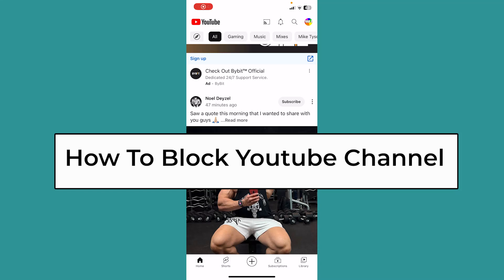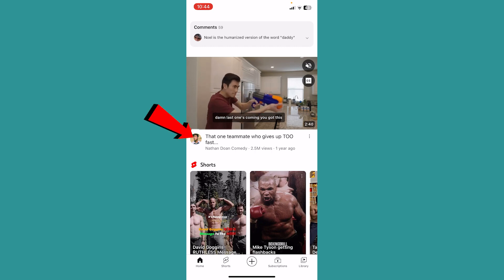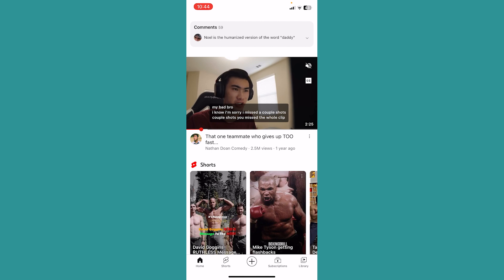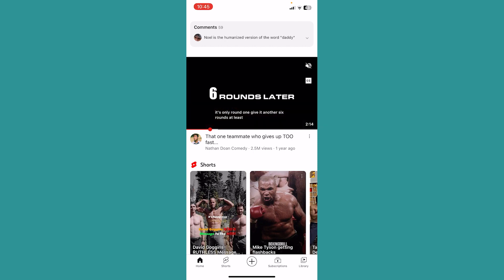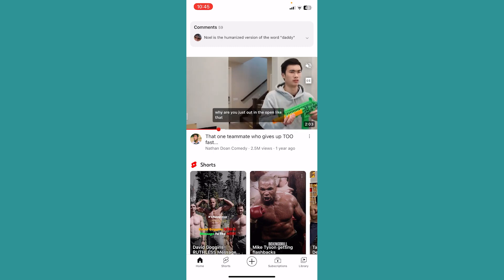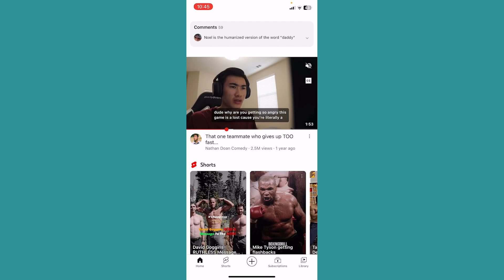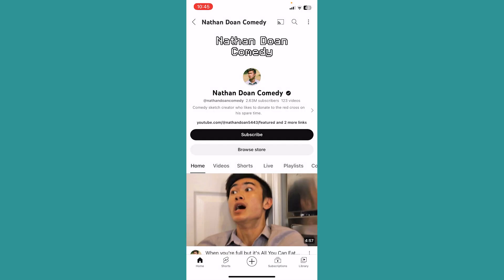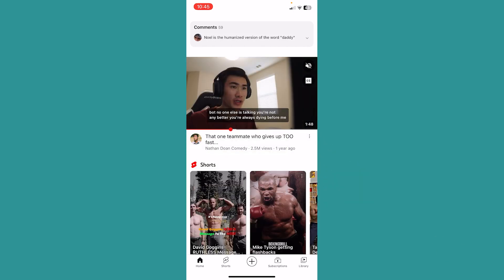How to Block Youtube Channel (EASY!)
This video walks you through the step by step process of how to block youtube channels. Learn how to block a YouTube channel with this step-by-step tutorial! Whether you want to hide content from specific creators or maintain a clean subscription list, we've got you covered. Discover easy methods to control your YouTube experience in this quick guide.